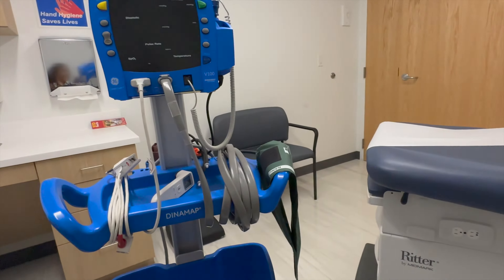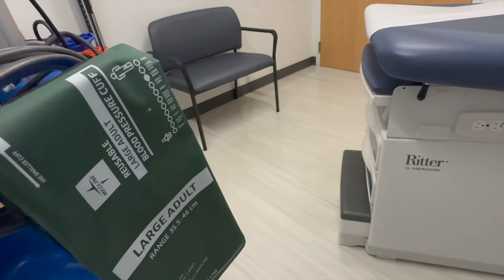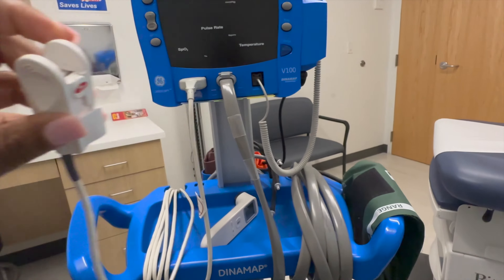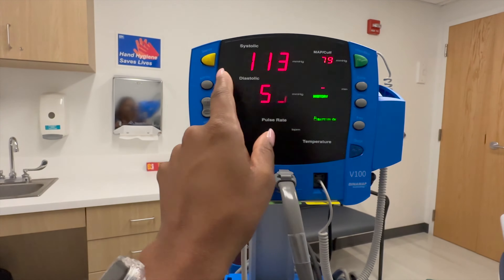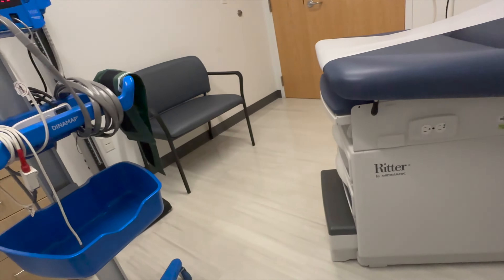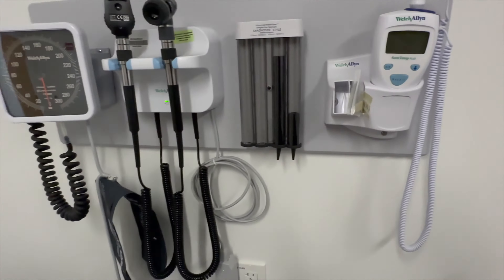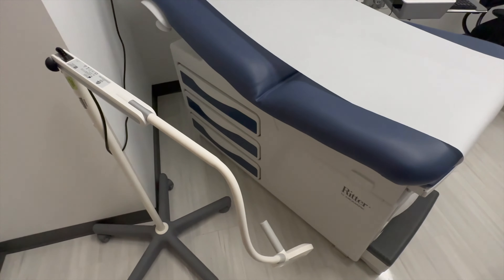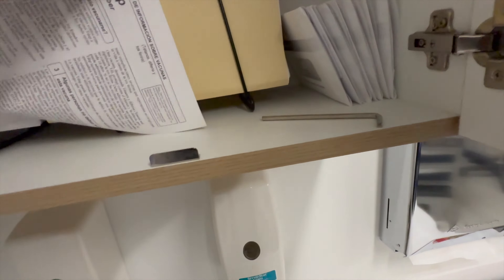DAY IN THE LIFE OF A MEDICAL ASSISTANT + WHAT DO WE DO????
HEY YALL!!! ツ

I APPRECIATE THE LOVE & SUPPORT! ツ ⥥⇩⇩⇩ (CLICK SHOW MORE)⇩⇩⇩ ⥥

⋘◝▬▬▬▬▬▬▬▬DEZIRAY☮WHYTE▬▬▬▬▬▬▬▬◜ ⋙

STUDIO SUPPLIES ᴴᴰ